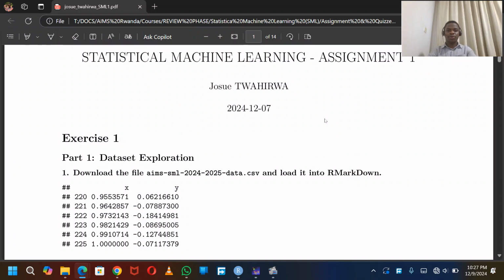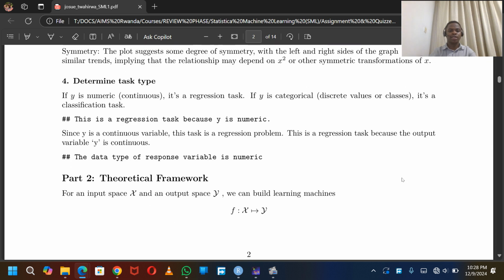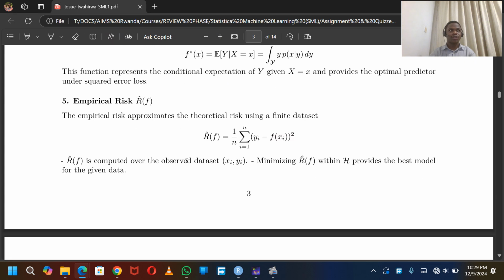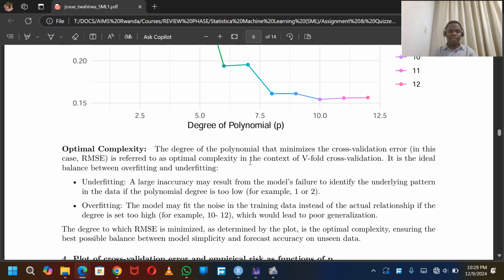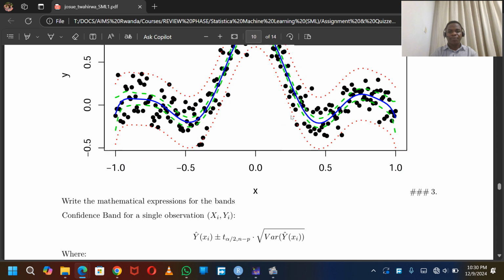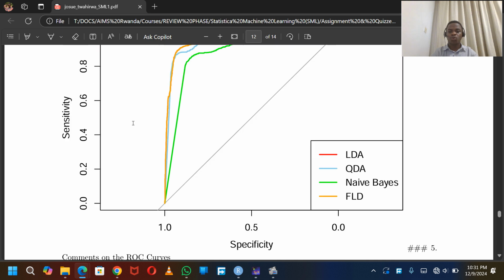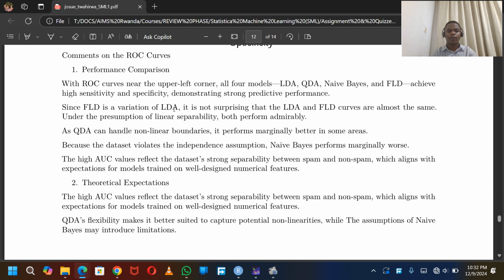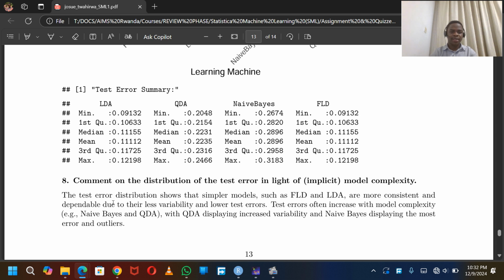SML Assignment1 24-25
First assignment of Statistical Machine Learning course.